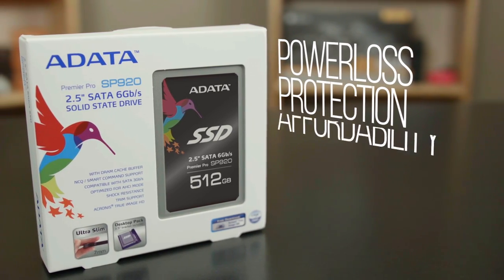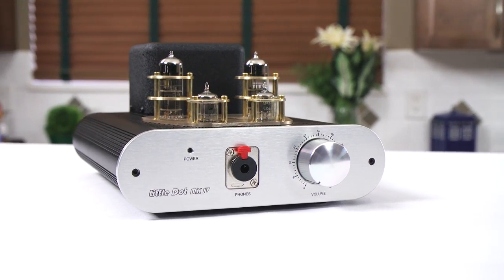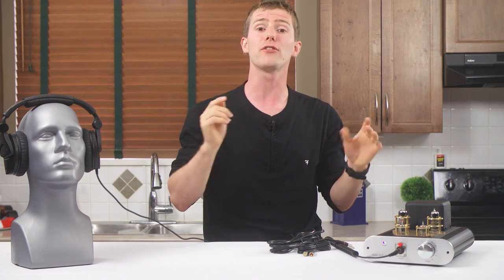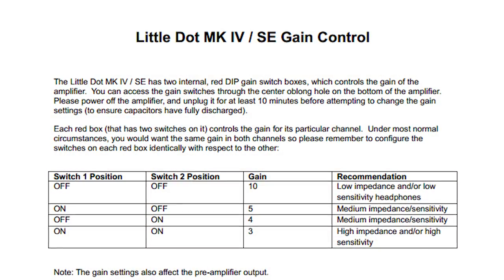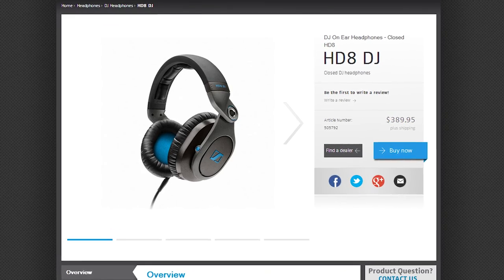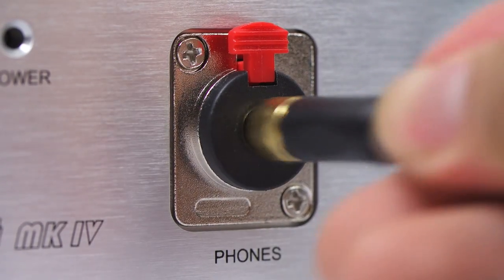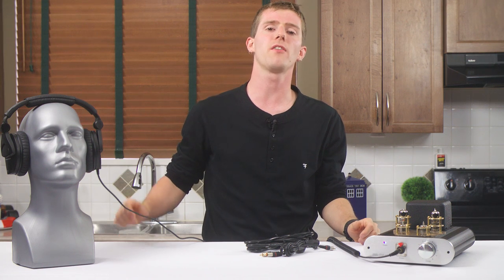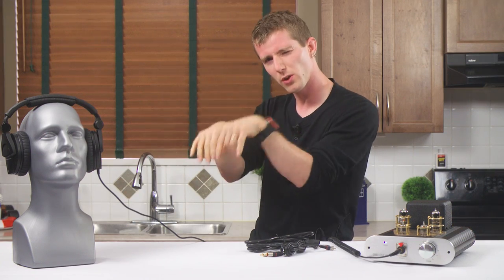Little Dot MK IV Tube Amplifier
The MK IV from Little Dot is a relatively inexpensive tube amplifier for your headphones that looks great and sounds great, but does comes with the usual tube amp caveats!